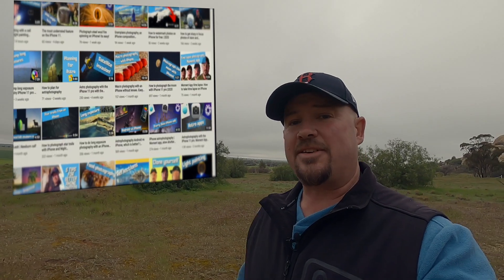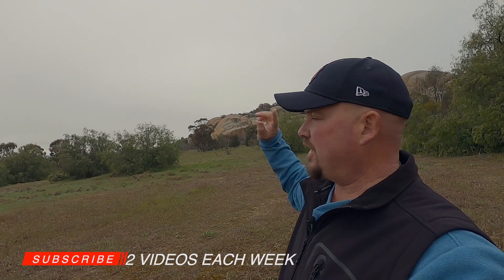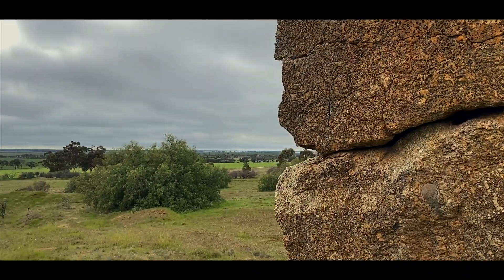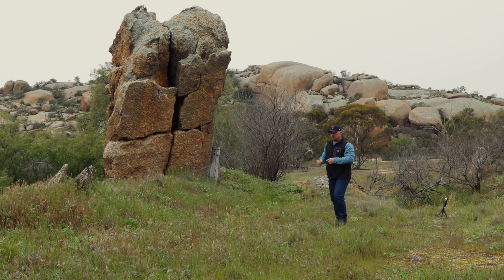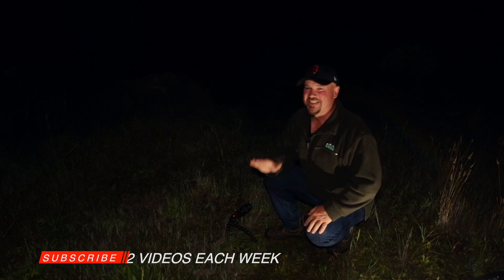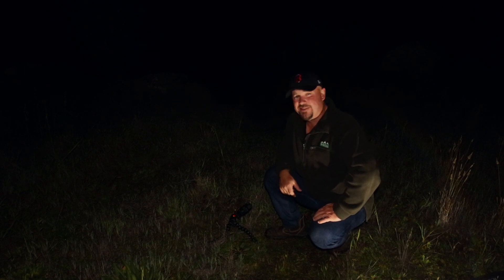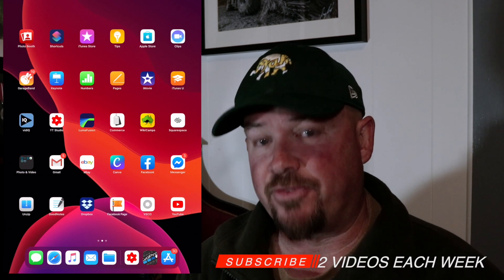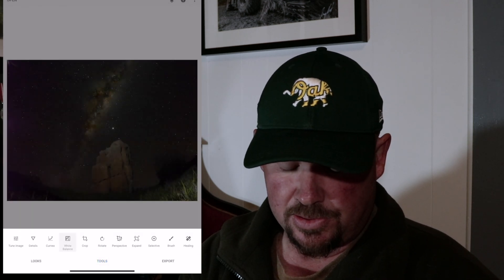How to photograph stars with your GoPro.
If you have a GoPro and want to photograph the milky way, then this tutorial will show you how to do it all.
You will learn how to find a location, settings for the GoPro for photography and even light painting for the perfect astrophotography photo. As well as how to edit your astrophotography photos for free in Snapseed.
So, if youre looking for night sky photography for beginners, this is the video to get you started.

0:00 start
1:35 why use a gorpo
2:15 choosing a location for astrophotography
3:20 how to avoid light polution
3:50 how to find the milky way for astrophotography
4:35 weather considerations and the moon phase
5:25 choosing a subject for astrophotography
6:10 how to use augmented reality in photopills
8:00 what settings to use for gopro to photograph the stars
9:35 what gear to use for gopro astrophotography
10:50 how to take photos of the stars with Gopro perfect for night sky photography for beginners
11:50 taking the photo
13:10 editing astrophotography photos with snapseed.